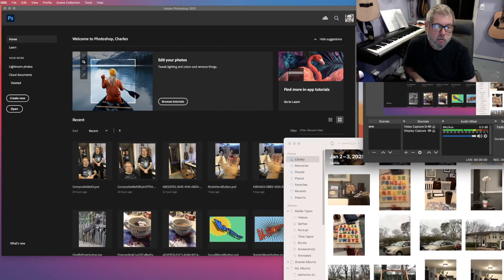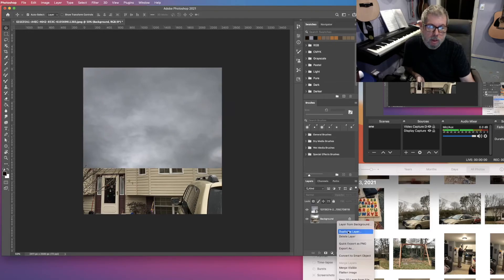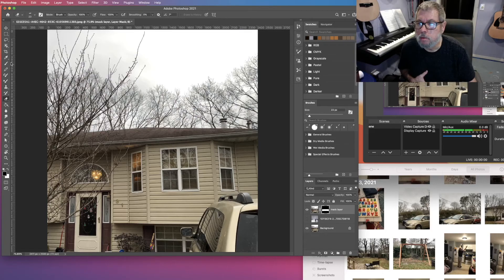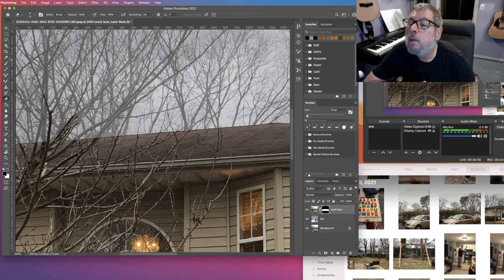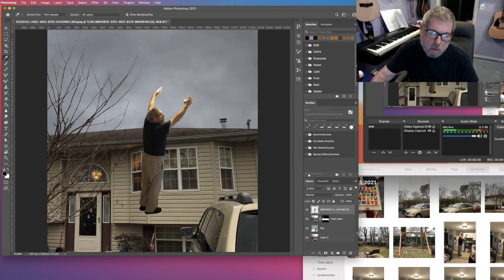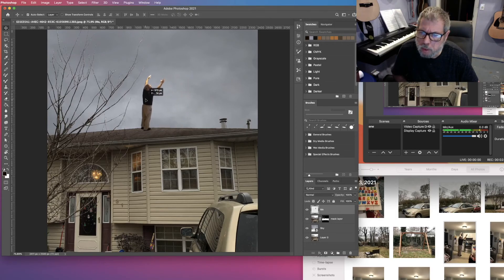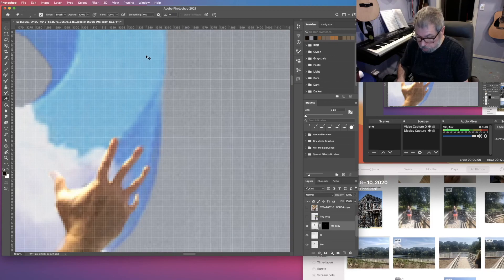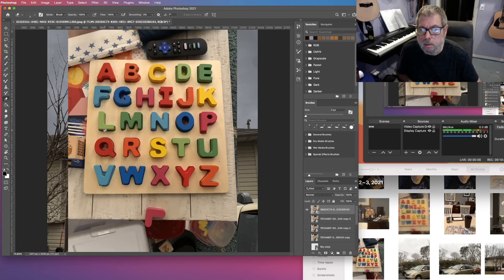Creating surrealism in Photoshop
This video was created for my high school media arts classes. It goes with the composite photo video so that they have all of the information necessary for creating, photographing, and editing a surrealistic artwork that included composite photos and morphing people or objects. It is their final Photoshop project for the semester before we move into Adobe Illustrator lessons.